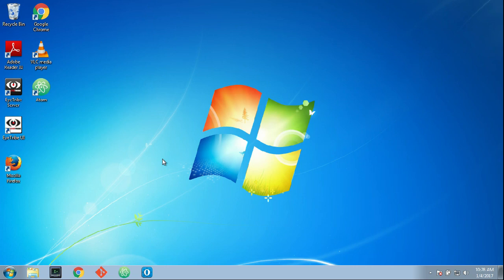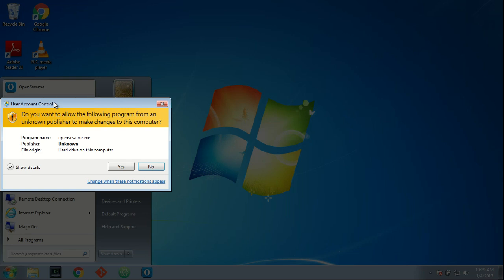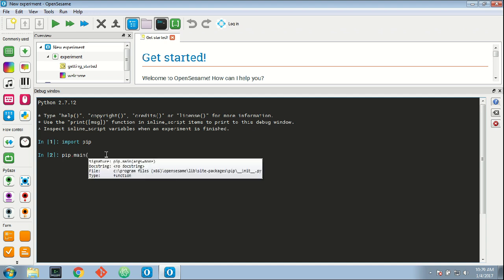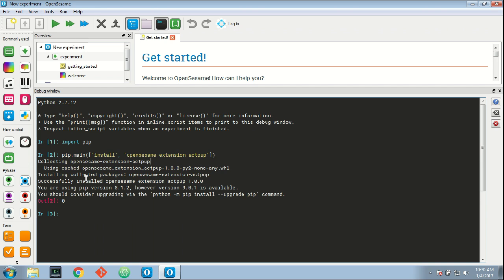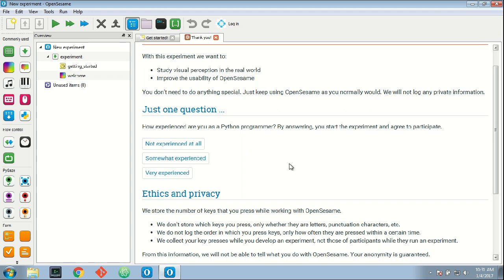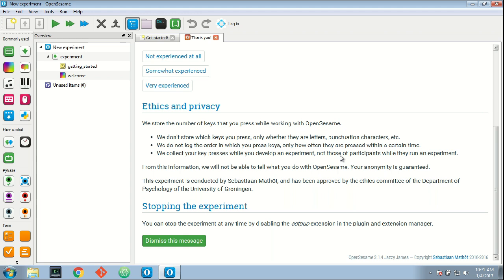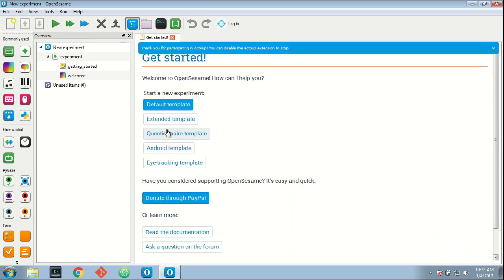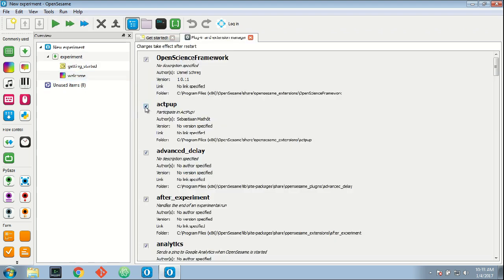How to install the ActPup extension in OpenSesame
This short video demonstrates how to install the ActPup extension into the OpenSesame experiment builder.